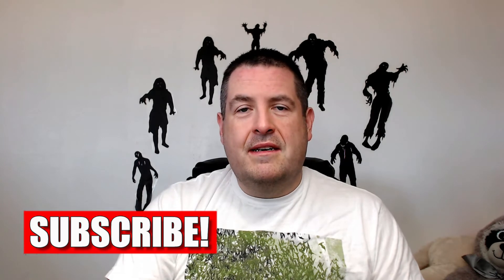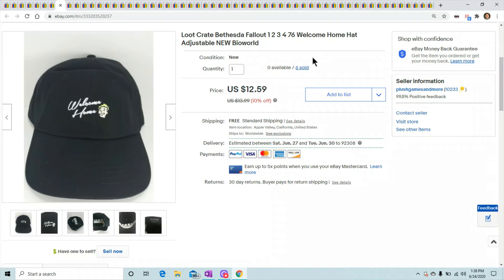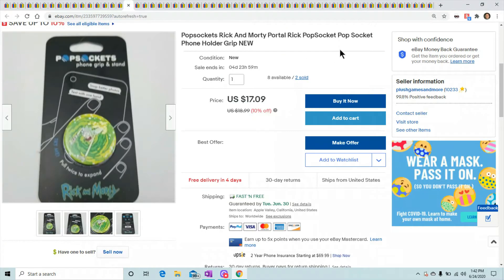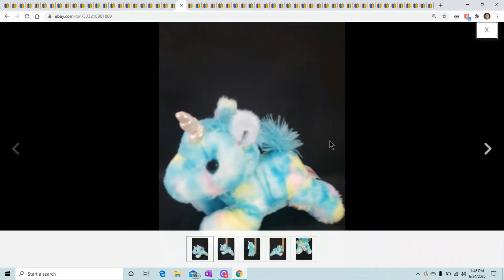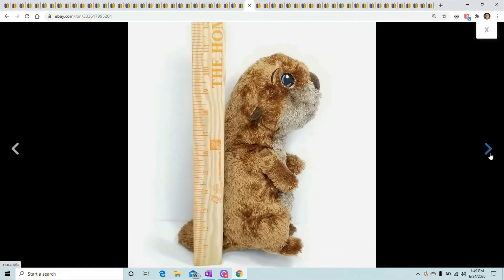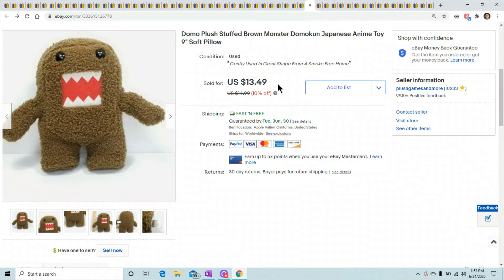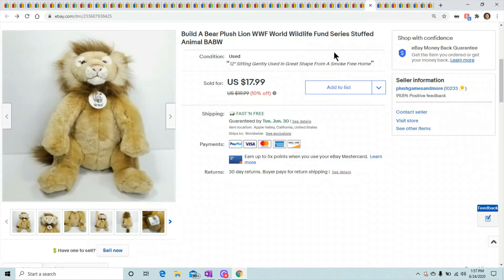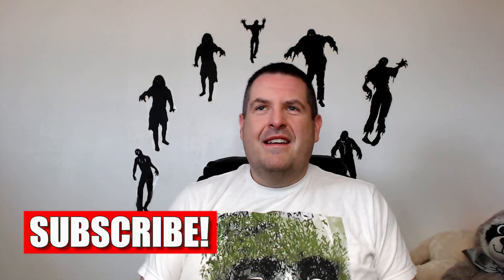Slower sales but still hitting my goals. Here is What Sold On Ebay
For Everyday Deals up to 90%off

12 Pack of invisible tape

6"x10" Poly Bubble Mailers for games or cd's

Thermal Labels